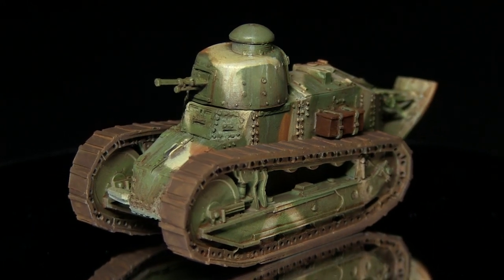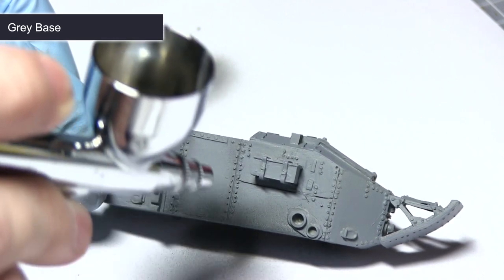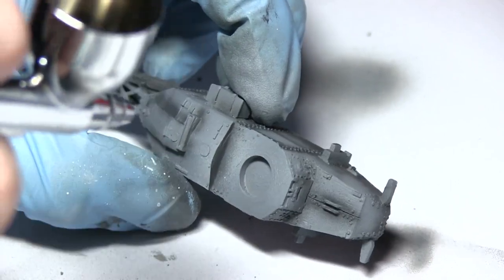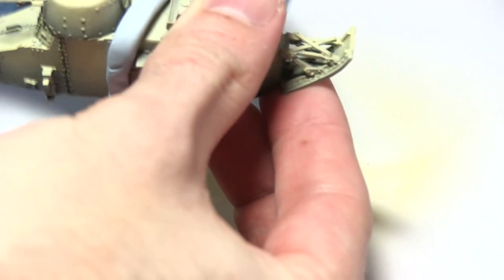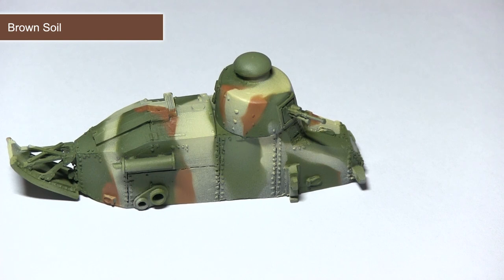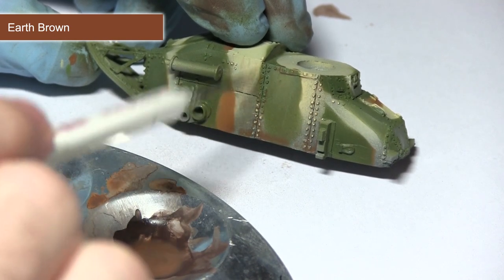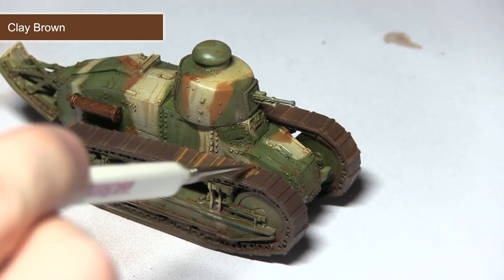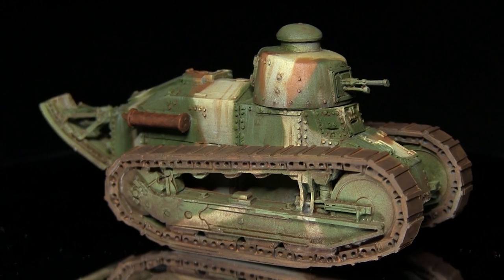Airbrush Tutorial: How To Paint A Bolt Action WW1 Renault FT17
In this tutorial I show you how to a Renault FT17 from Bolt Action using the Ammo (by Mig Jimenez) Range of Paints to do so.

Paints are listed below:
One Shot Primer - Grey
Grey Base
Matt White
Warm Sand Yellow
Earth Brown
Forest Green
Brown Soil
Red Brown Shadow
Red Brown Base
Clay Brown
Stone Grey